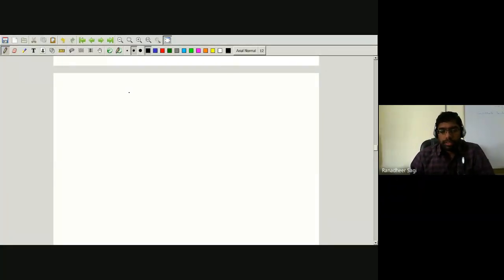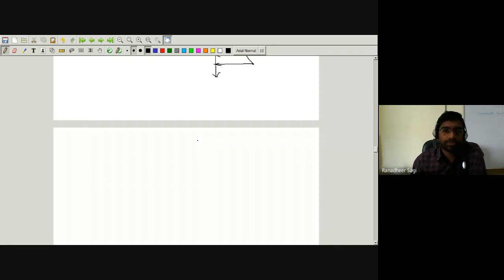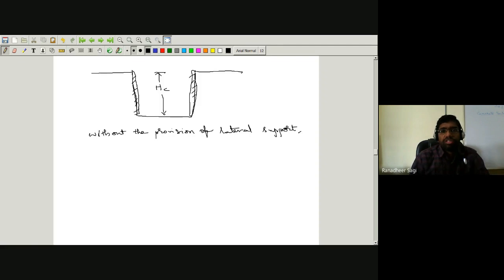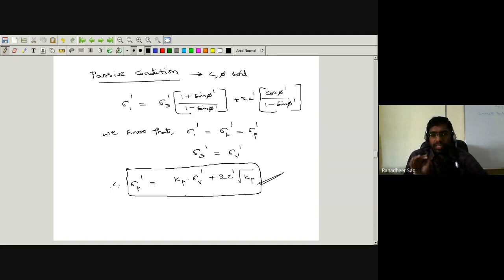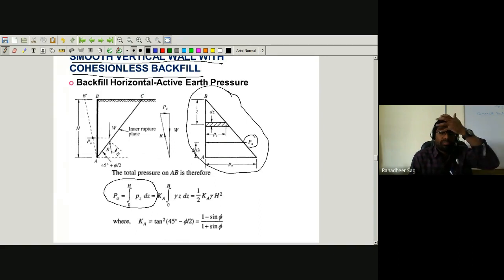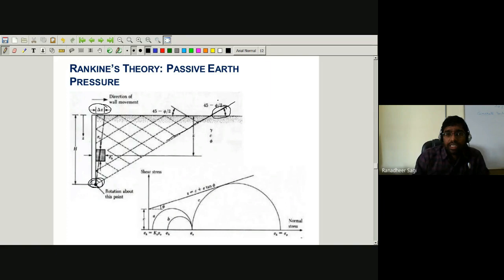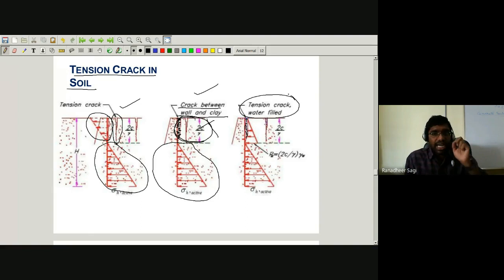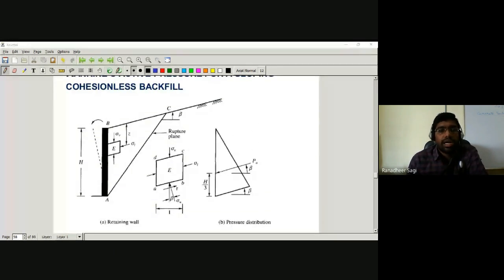Lec-6_Lateral Earth pressure - Acive and Passive states for c - φ soil I Ranadheer Sagi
This session of lecture series is a continuation of derivation for the relationship between vertical stress and horizontal stress in a c-Ф soil for both the active and passive conditions. A detailed explanation has been given regarding the effect of tension crack in active state and unsupported height.  In special cases of backfill submerged, with surcharge load and other conditions were discusses as per Rankine’s earth pressure theory.